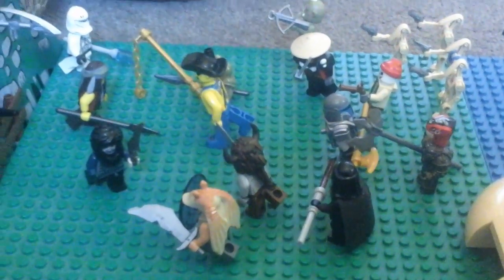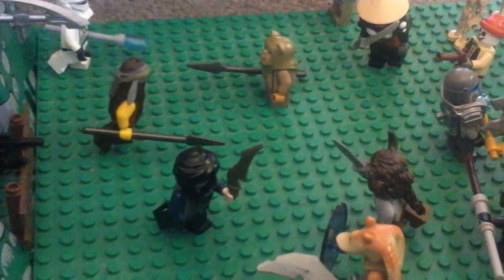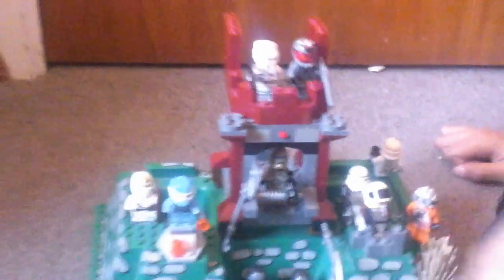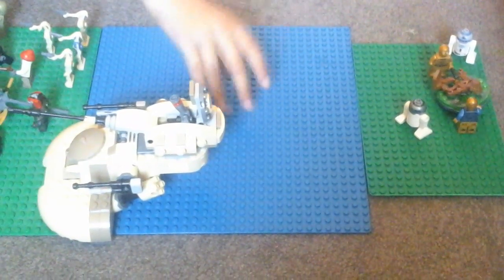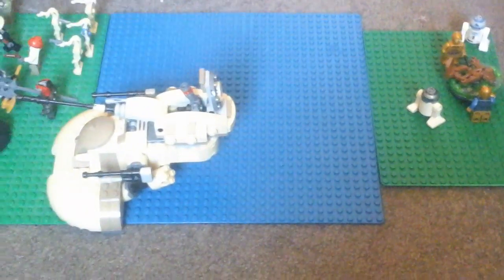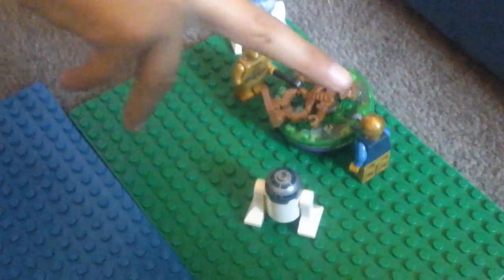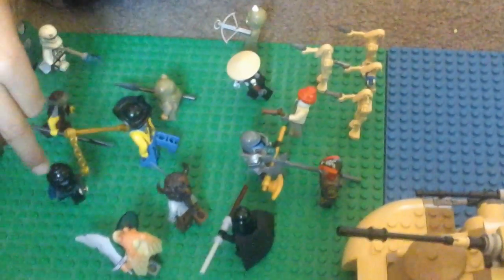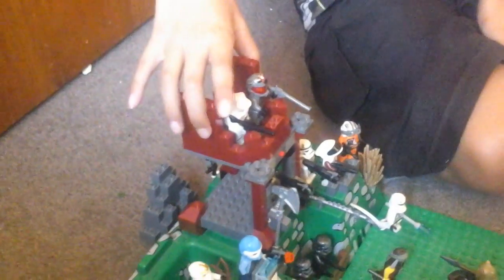Monsters and Humans battle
Monsters and droids are attacking a human base.